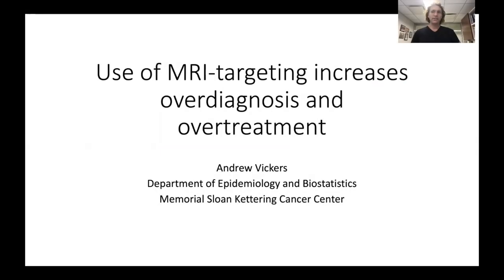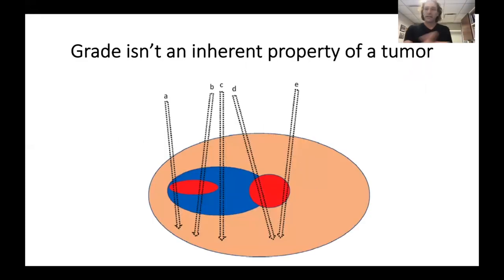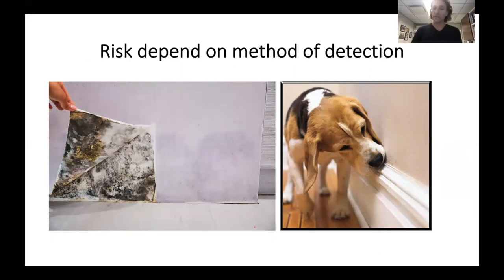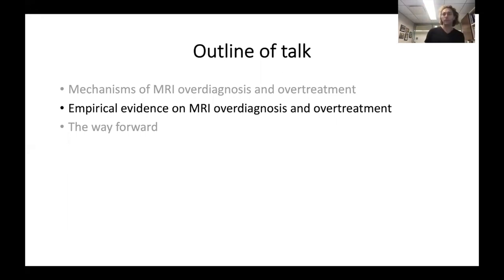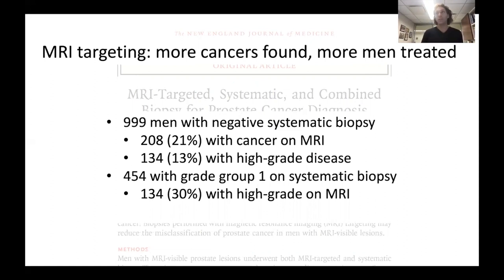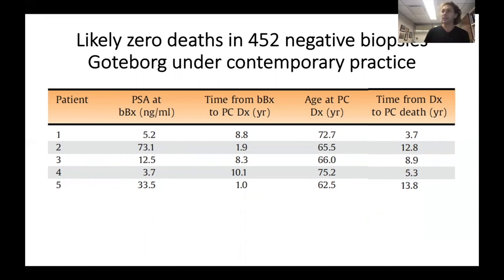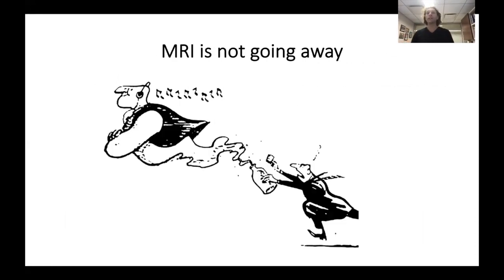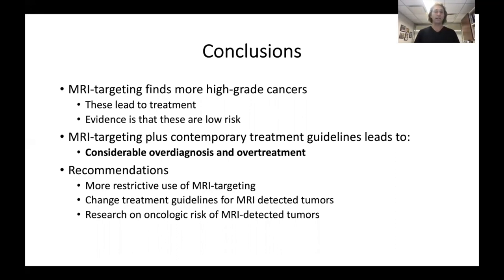Use of MRI Targeting Increases Overdiagnosis and Overtreatment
Andrew J. Vickers, PhD, examines MRI-targeting and asserts this leads to overdiagnosis and overtreatment of low-risk prostate cancer.